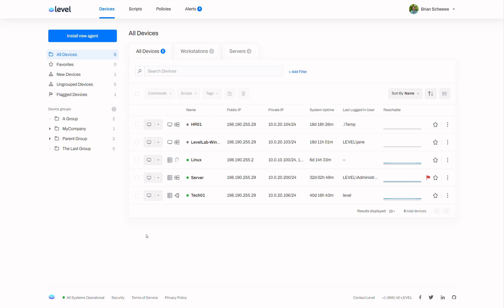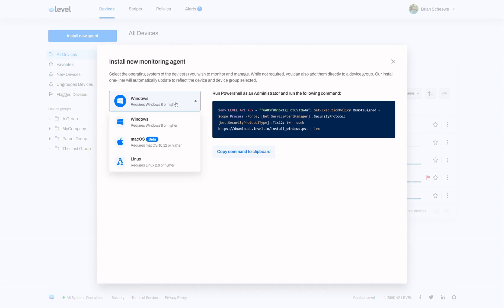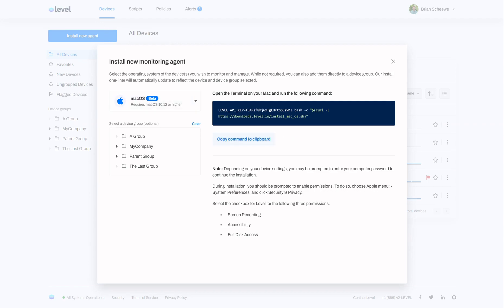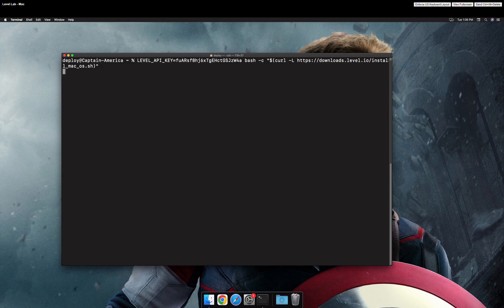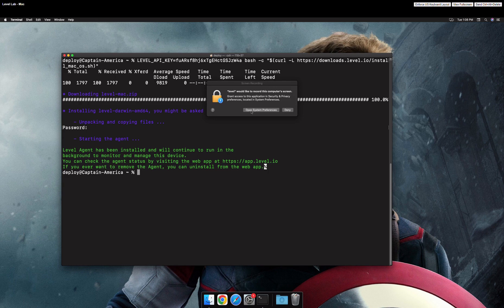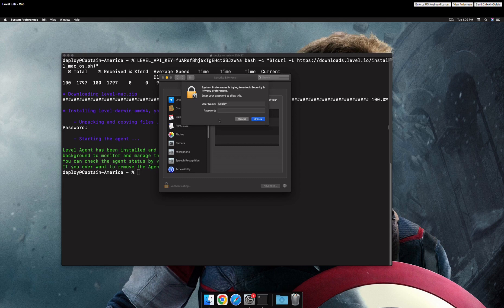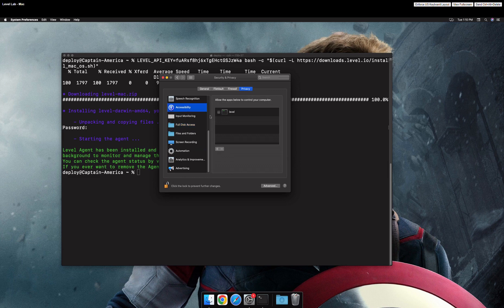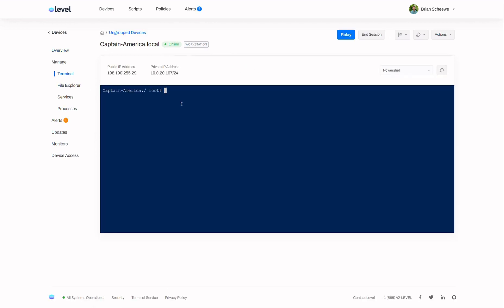Installing a Mac Agent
Installing a Mac Agent for Level.io

00:00 Installing a Mac Agent